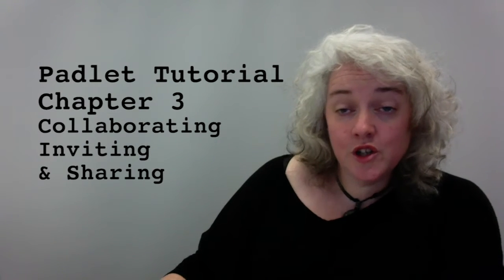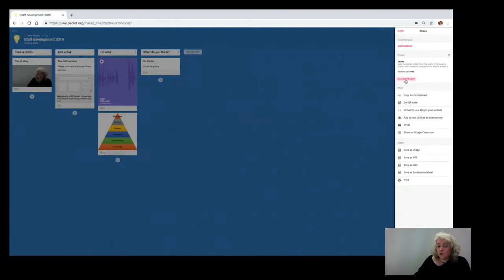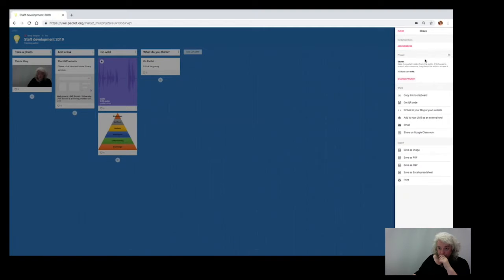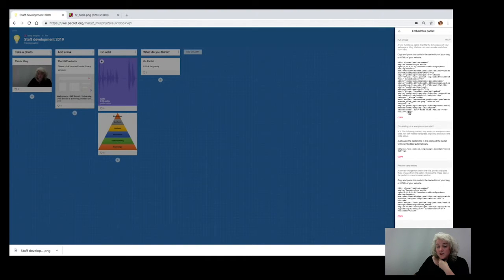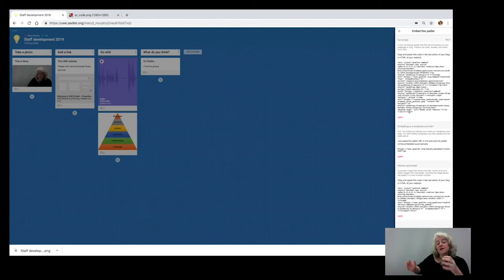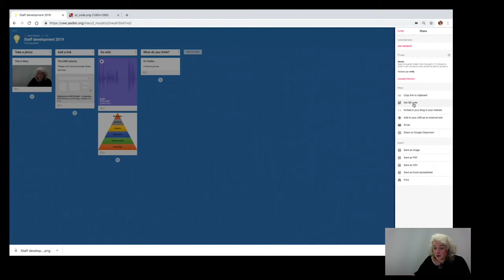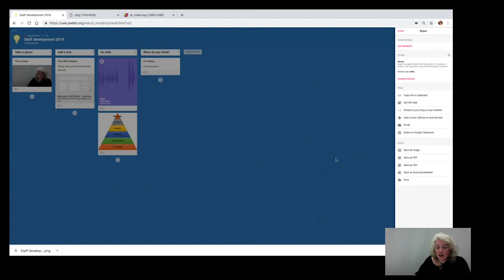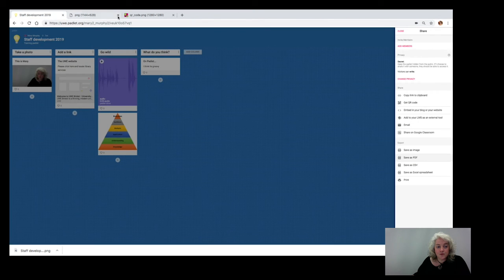Padlet tutorial chapter 3